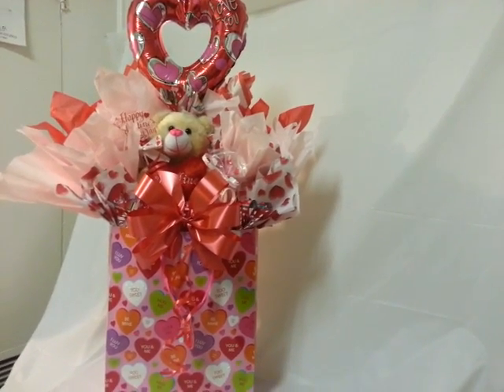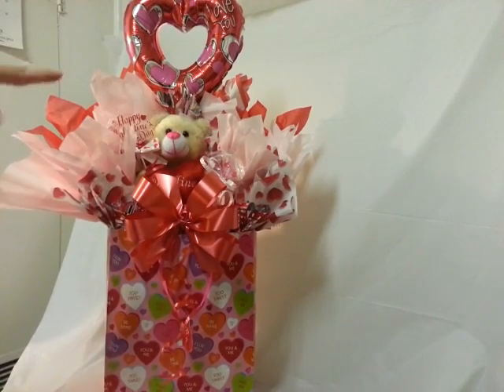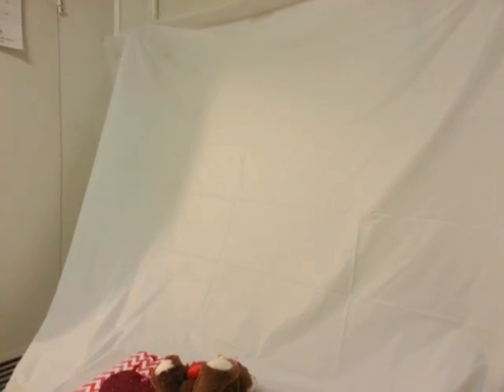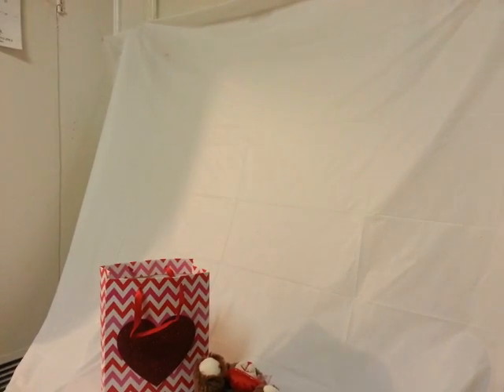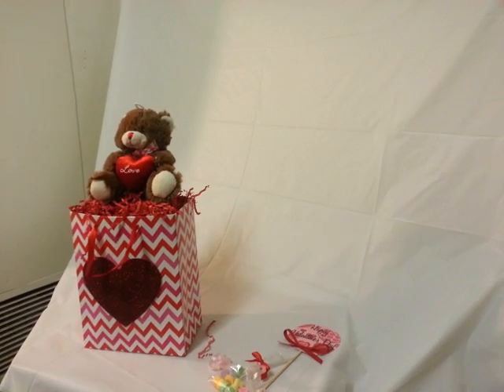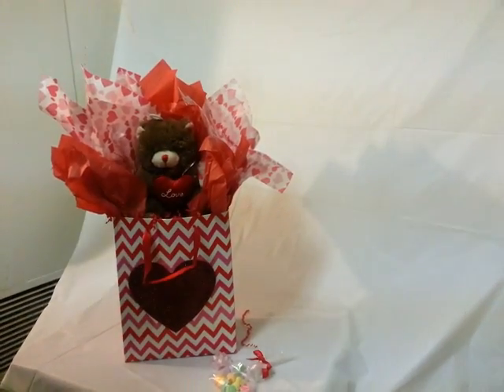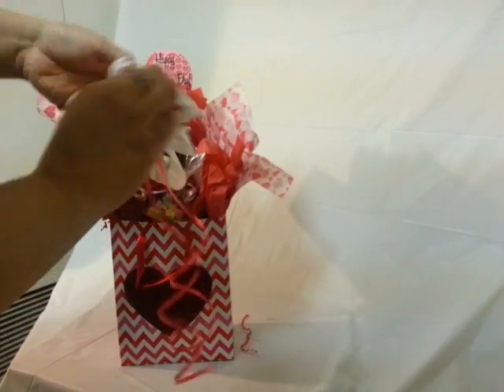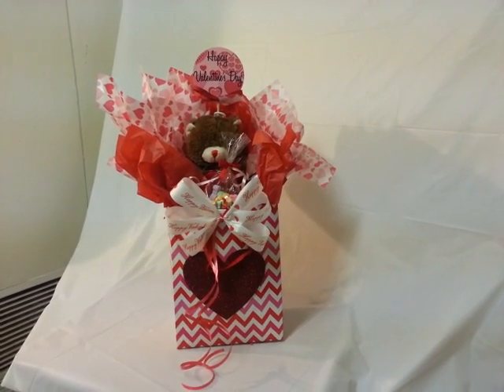How to Make a Gift Basket Styled Gift Bag - Valentine's Day Gift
In this video I will demonstrate how to quickly and easily add value and a WoW effect to your gift.

This video is perfect for somebody who has a home based gift basket business.  It is a cheap, quick and easy project to do.